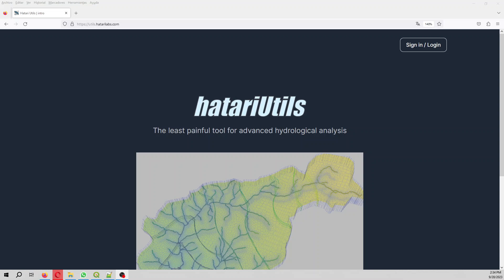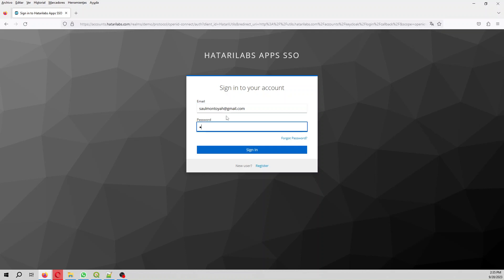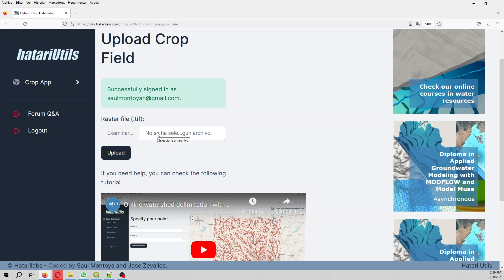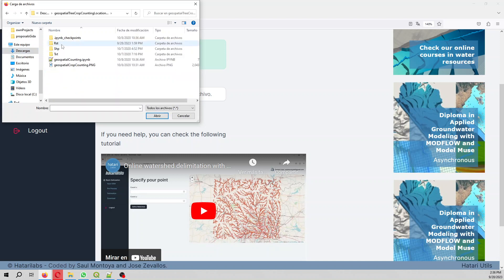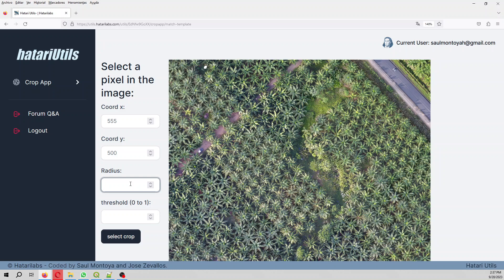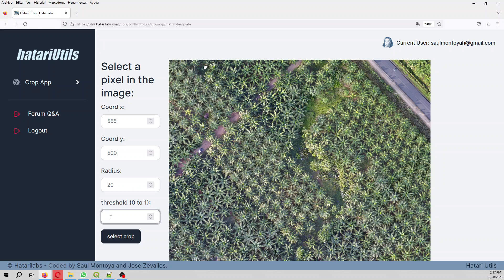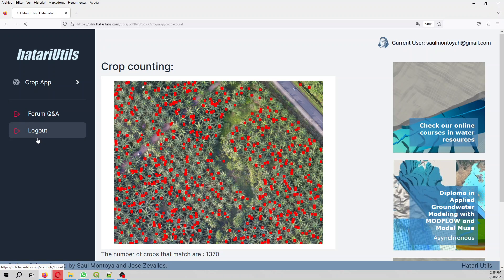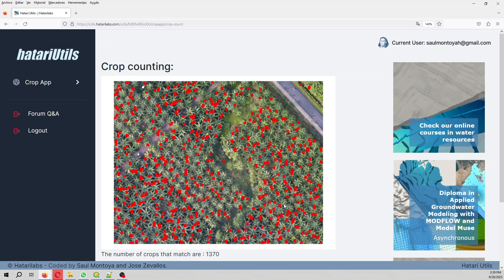Online crop counting from drone orthophotos with Hatari Utils - Tutorial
Orthophoto from drones provide us aerial imagery with spatial resolution in the scale of centimeters. With this high definition and cheap orthophotos we can interpret, analyze and quantify objects on a horizontal distribution by means of machine learning libraries for image recognition and cluster analysis.

Hatarilabs presents a new online tool in Hatari Utils for plant recognition and counting from a drone orthophoto.